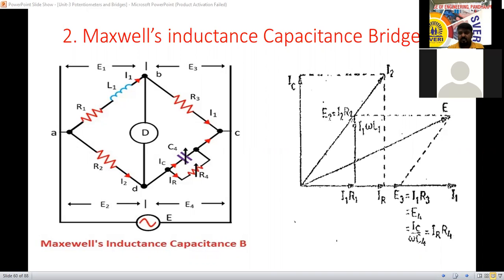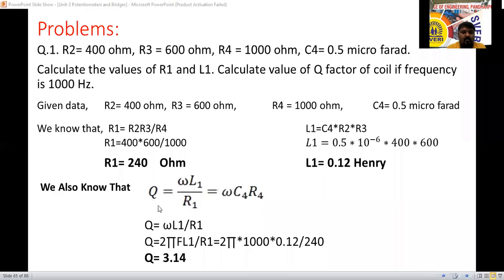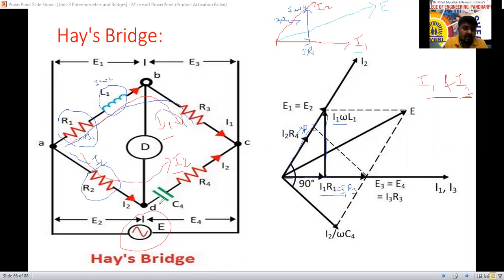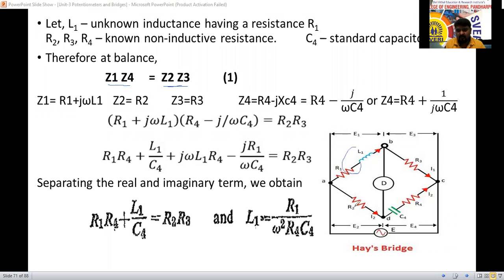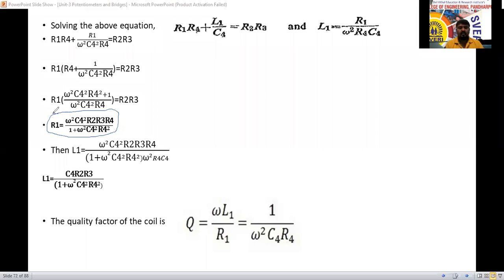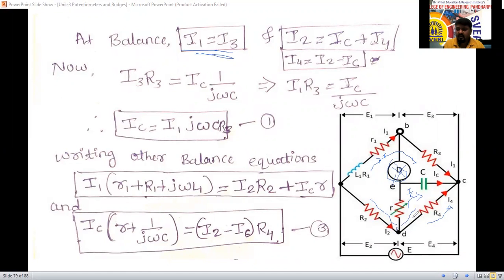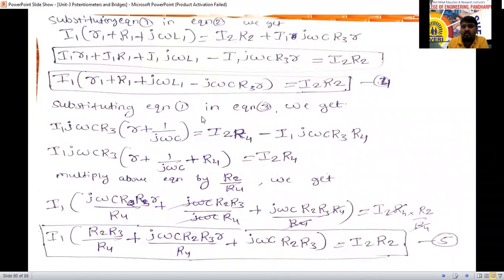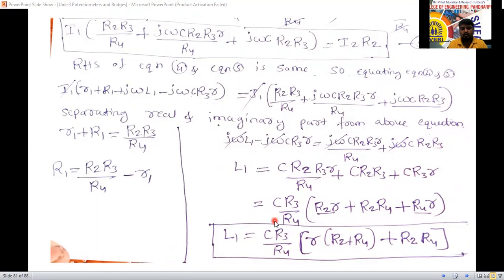04 03 2022 EMI Hays and Anderson's Bridge